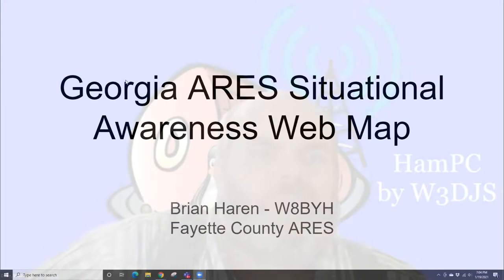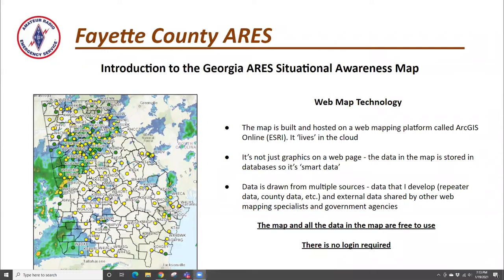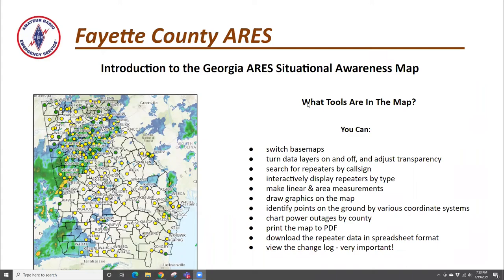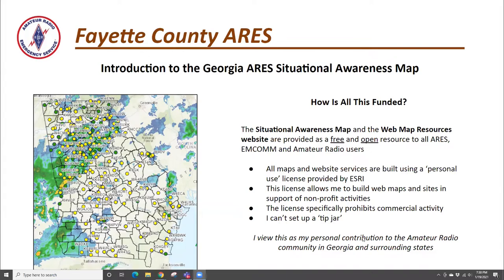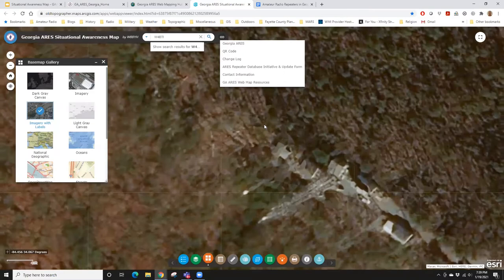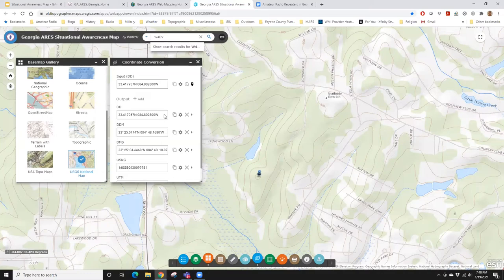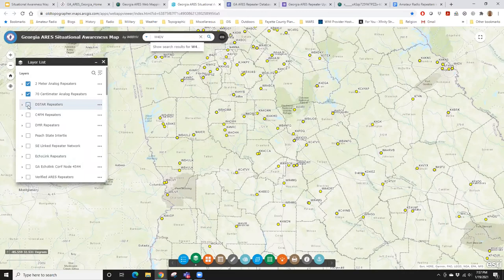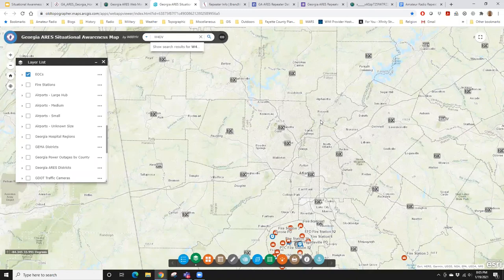GARS Workshop: Repeaters Around GA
This presentation was given at the January 2021 GARS workshop which was online due to COVID-19.  Learn more about GARS and ham radio